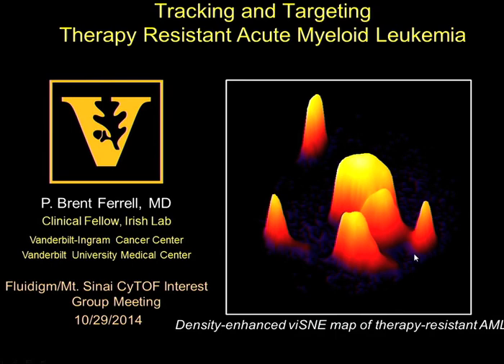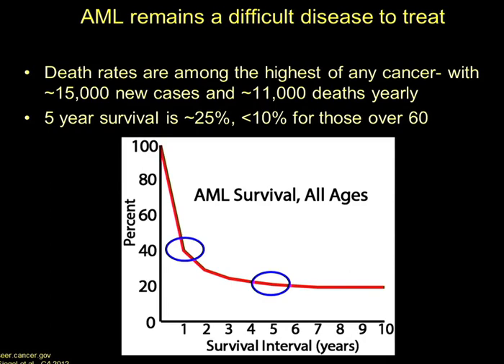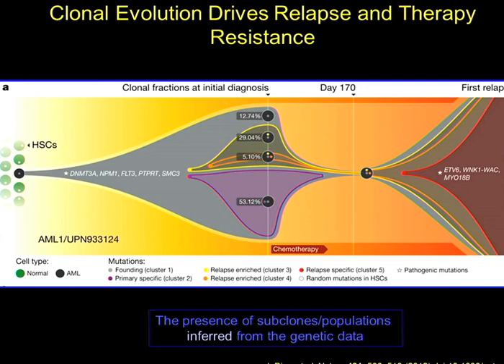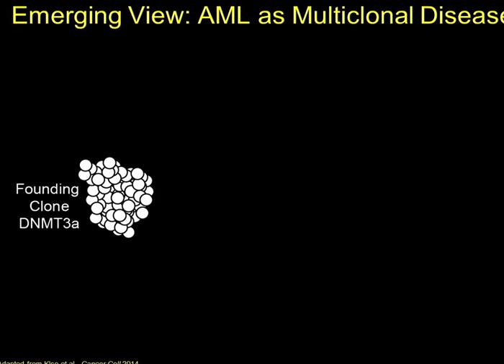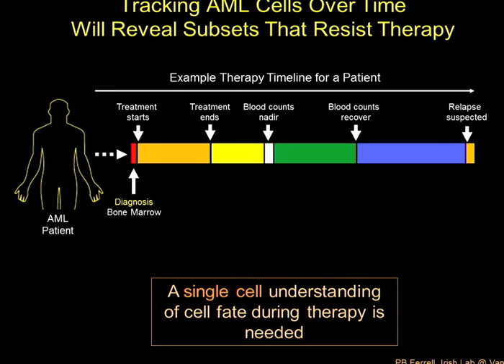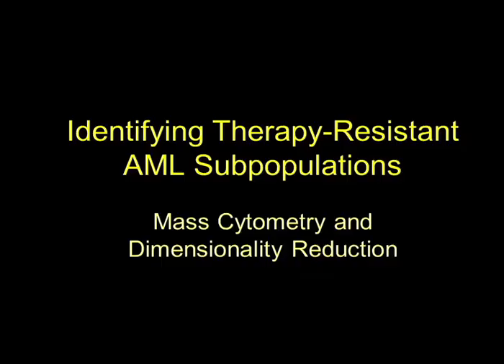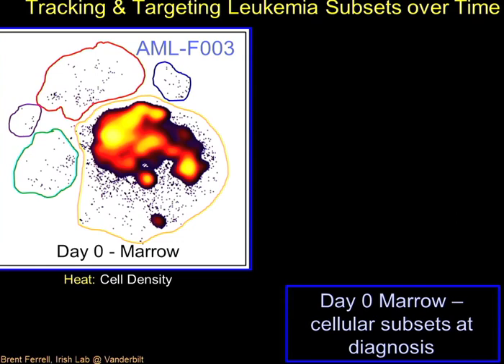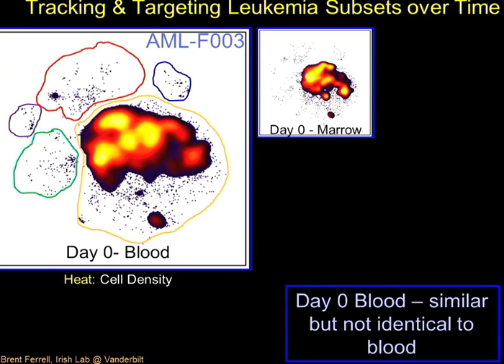National CyTOF Meeting 2014: Brent Ferrell, MD, Vanderbilt University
Brent Ferrell, MD, Vanderbilt University
Mass Cytometry Phenotyping of Early Therapy Response in Acute Myeloid Leukemia